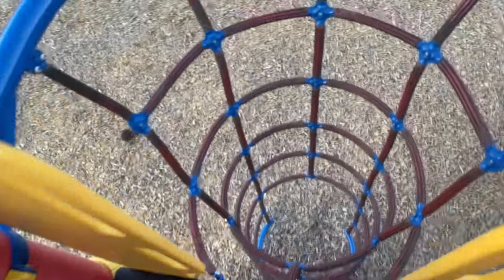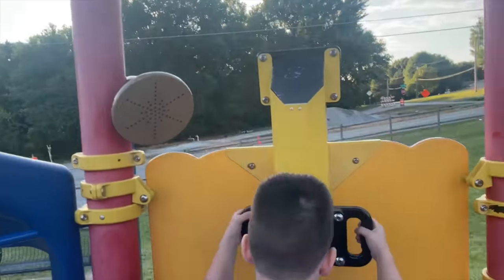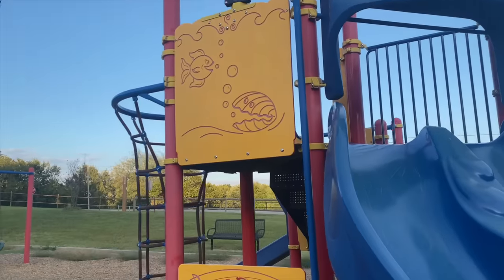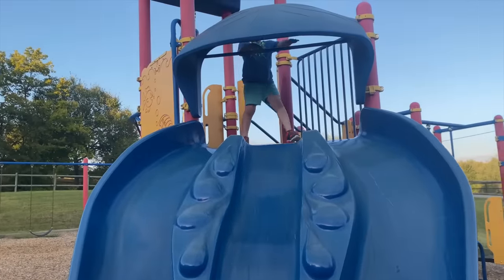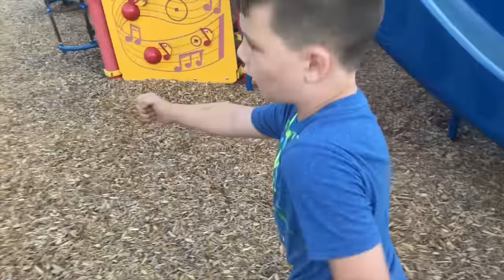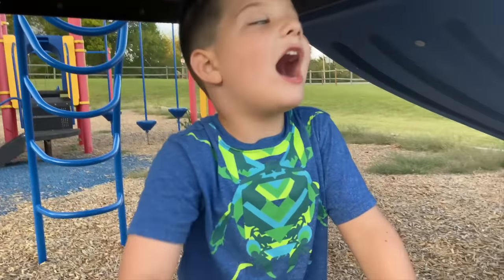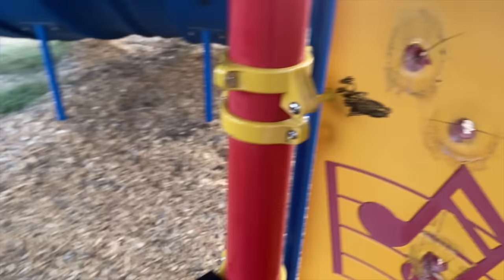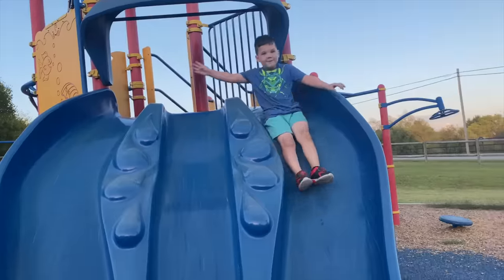CALEBS FAVORITE PARK! Pirate Ship, Sea Monsters & Floor is Lava pretend play! Hide N Seek with MOM!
Watch this next: BEST PLAYGROUND PARK EVER! Caleb Plays at The Fun Outdoor Playground and Splash Pad for Kids!

Today Caleb and Mommy find a new park with really fun park slides, rock walls and even monkey bars! It looks like a pirate ship WE have so much fun together playing at the BEST PLAYGROUND PARK EVER with giant slides!! Mommy and caleb pretend play that we are pirates and sail on the pirate ship to escape the sea monsters, then we have fun playing chase and hide n seek. This Fun Outdoor Playground Park for Kids even has a cafe that caleb played in.  Caleb had fun exploring with mommy and looking different things to play with at the park!  We had such a fun day at the park together!

What's your favorite things to do at the park playground for kids?